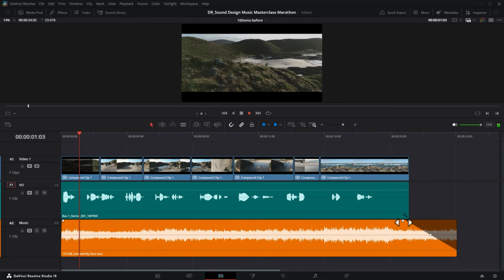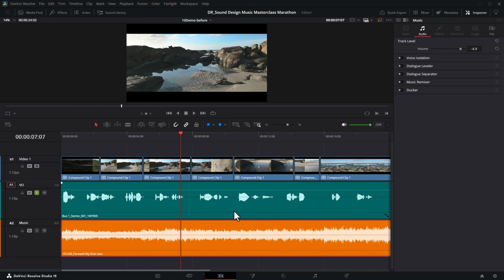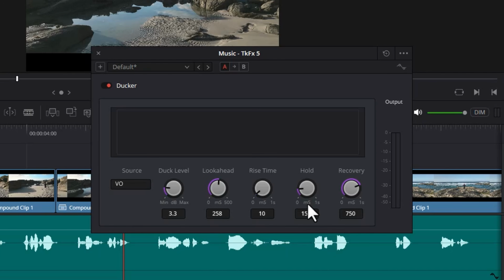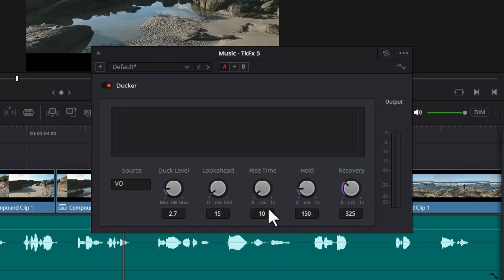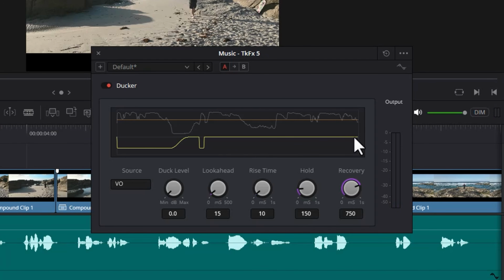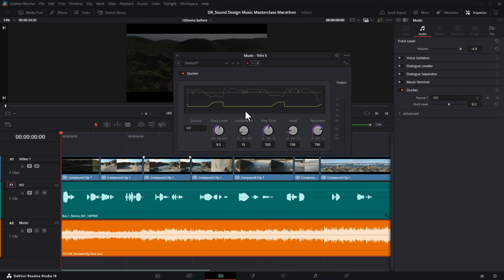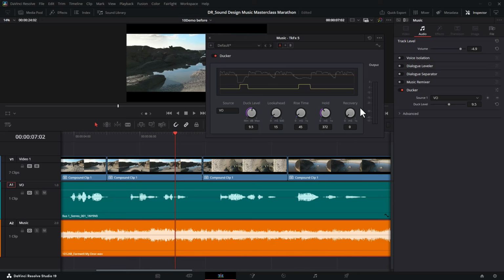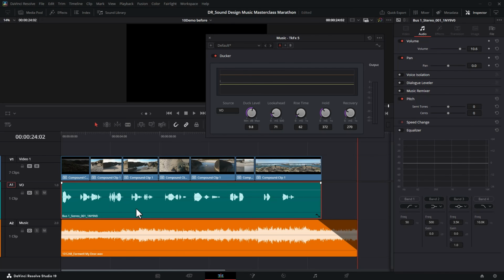Automatically turn down music when people are talking in DaVinci Resolve (Easy Audio Ducking)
How to automatically lower the volume of music when people are talking in DaVinci Resolve. Audio ducking allows you to link a music track to one or more dialogue/talking/voice over audio tracks and then whenever anyone talks the music automatically gets quieter.

== Cameras & Lenses ==

== Microphones & Audio ==

== Other ==